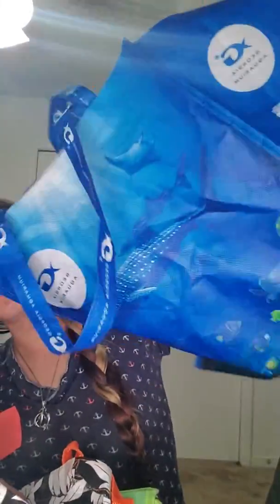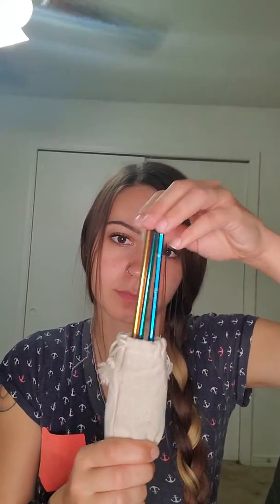The Basics! (to reduce your CO2)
Hey guys! This is our first how-to video. Just going over the basics of reusable bottles, bags, and straws! Trips and tricks on how to make it easier to remember!
See if you can count how many times I say "umm" at the end!